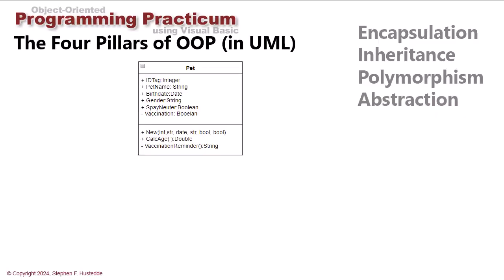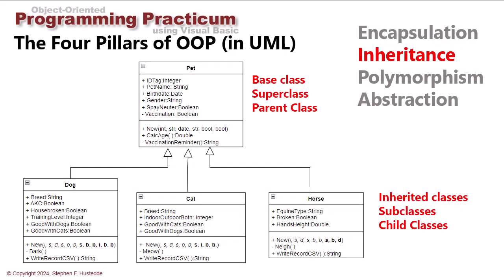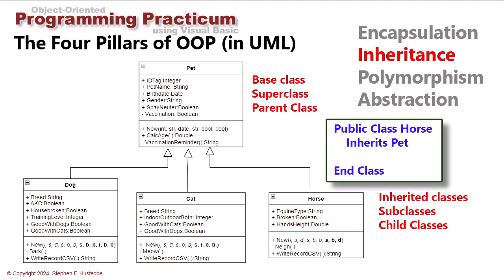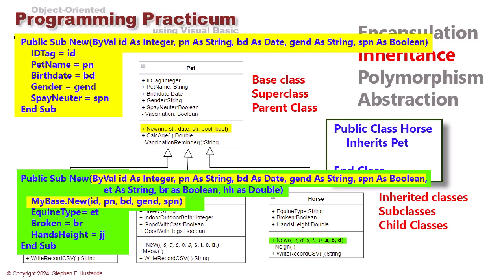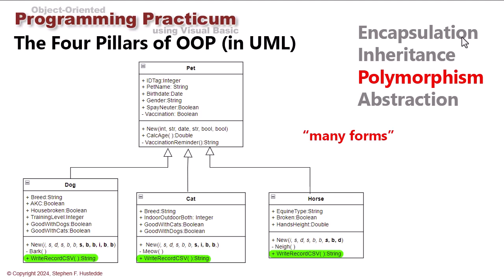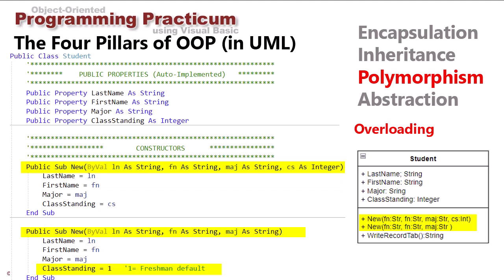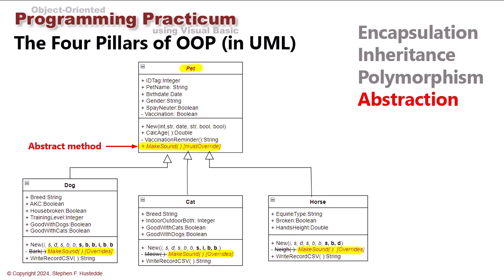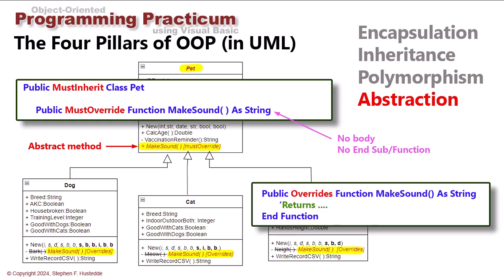OOP Programming (VB) - 12F OOP Pillars as seen in UML Diarams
Object-Oriented Programming (VB) - 12F OOP Pillars as seen in UML Diagrams
Professor Hustedde examines how the four pillars of Object-Oriented Programming (Encapsulation, Inheritance, Polymorphism, and Abstraction) are seen in UML class diagrams. The professor also discusses Overloading as one way that Polymorphism occurs.